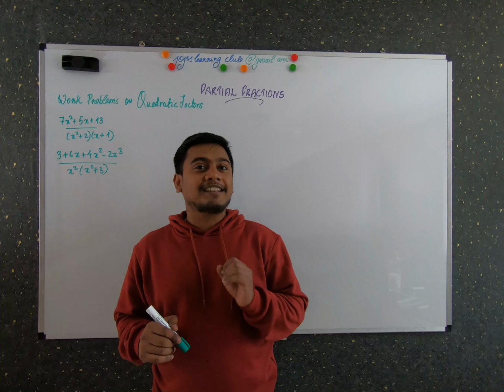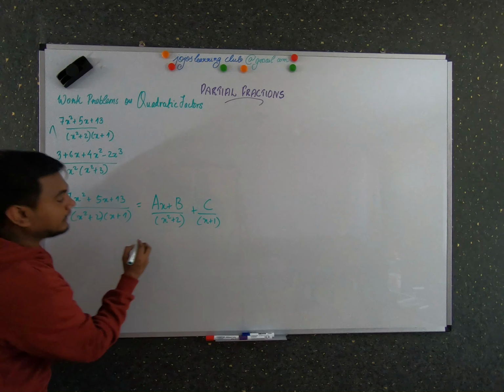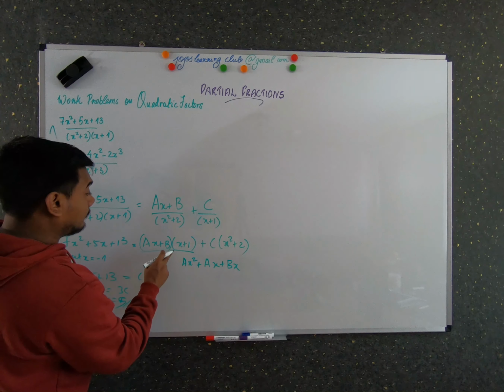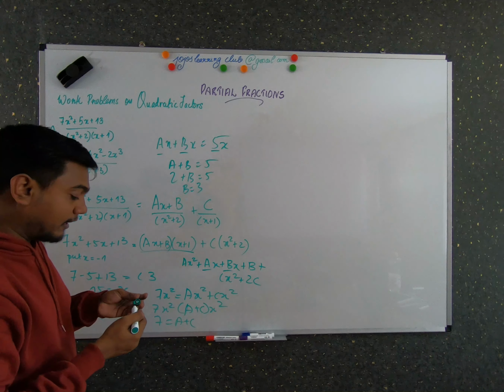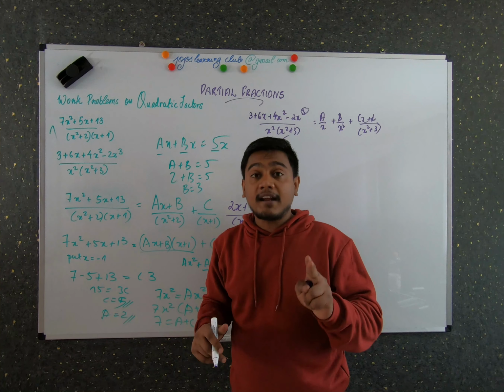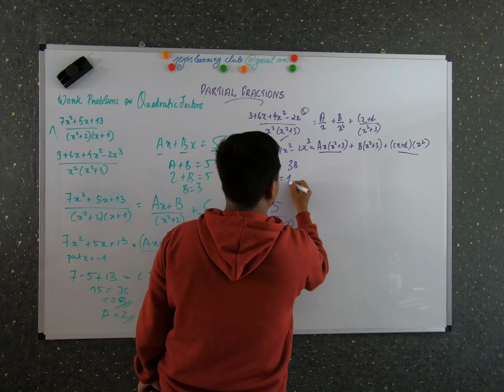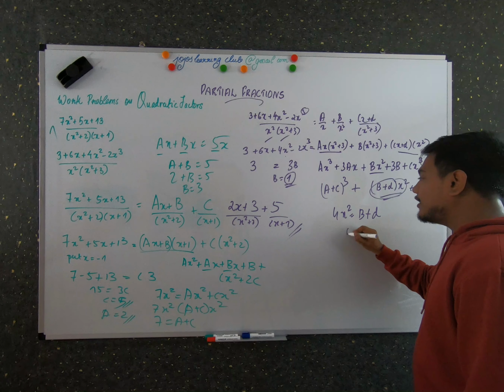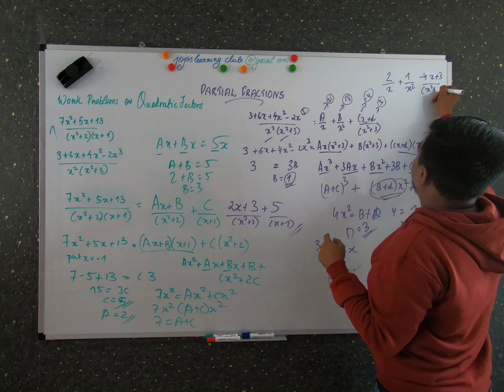Partial Fractions, Part-5, Work Problems with Quadratic Factors, Vlog#30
Discussed in detail how to perform partial fractions with Quadratic factors of an algebraic expression,work problems with  Quadratic factors, How to find the value of constants of partial fractions using trial and error. Also how to find the value of constants of Partial Fractions using coefficients of polynomial expressions.